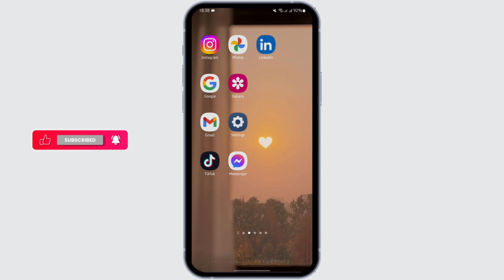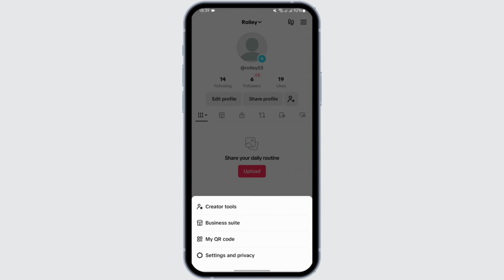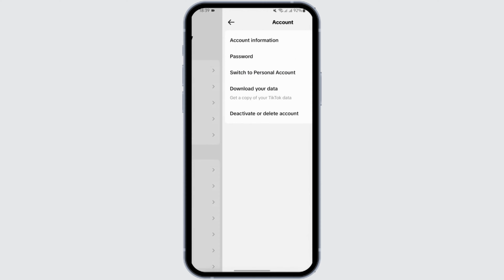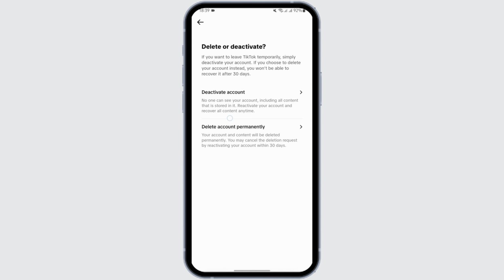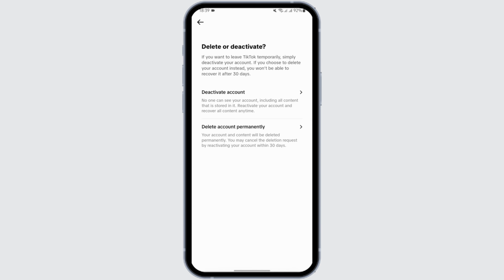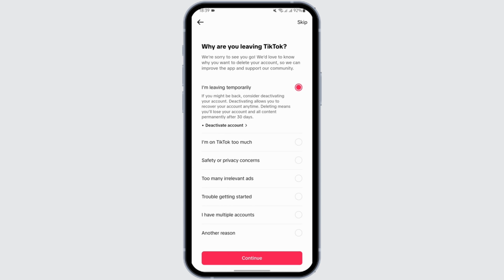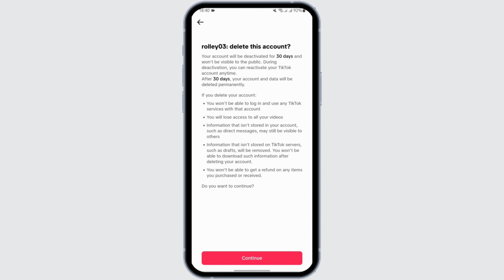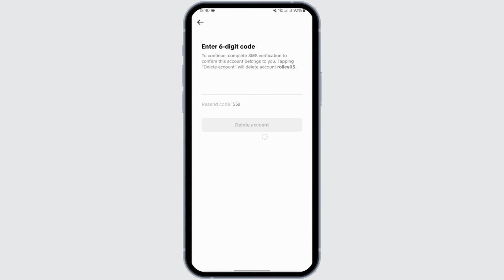How To Delete TikTok Account Permanently (2024 GUIDE)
In this tutorial, we'll walk you through step-by-step instructions on how to permanently delete your TikTok account, ensuring that all your data and content are removed from the platform.

👋 Welcome to Tutorial On Official Help Desk! In this video, we'll provide you with a comprehensive guide on how to delete your TikTok account permanently in the year 2024. If you've decided to part ways with TikTok and want to remove your account from the platform, this tutorial is perfect for you.

Topic We will Cover:
- The reasons why you might want to delete your TikTok account permanently and the importance of understanding the process.
- A detailed guide on how to navigate the steps to delete your TikTok account permanently, including considerations for data removal.
- Tips for ensuring a smooth and hassle-free account deletion process on TikTok.

📱 Timestamps:

0:00 - Introduction
0:05 - How To Delete TikTok Account Permanently
0:15 - Step-by-Step Guide